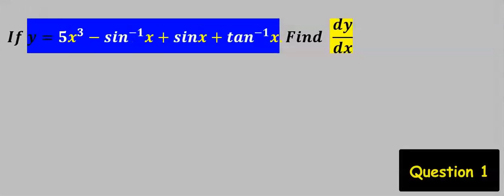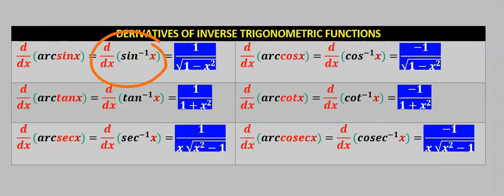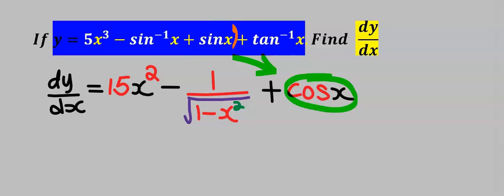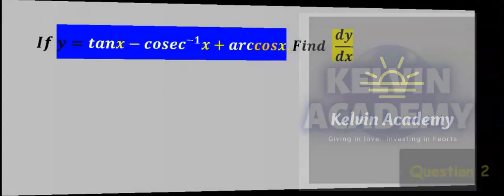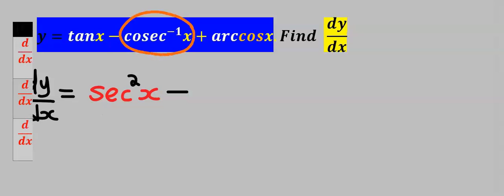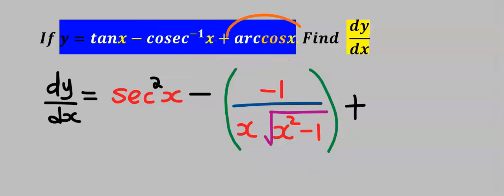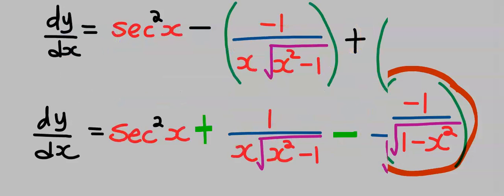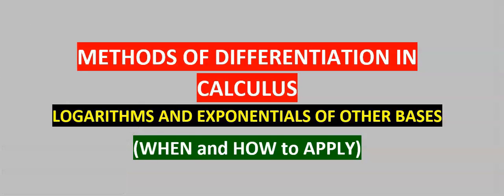Basic Derivatives of Inverse Trigonometric Functions in Calculus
00:00 Introduction.
00:06 Question 1.
01:43 Question 2.